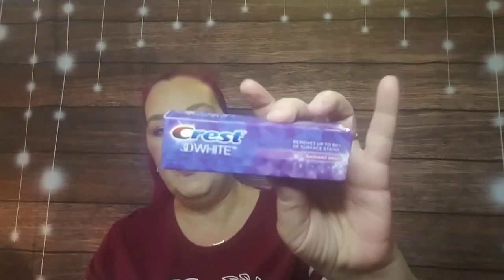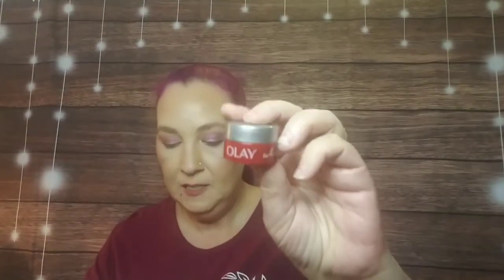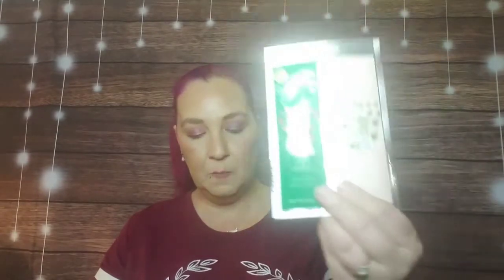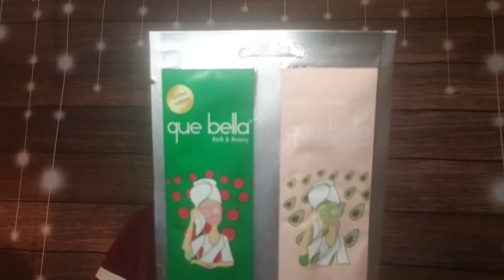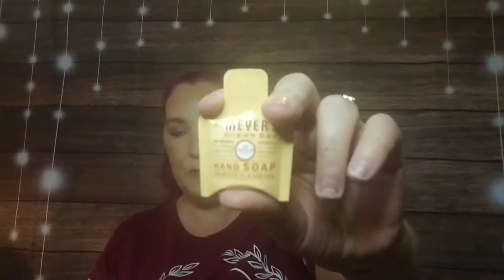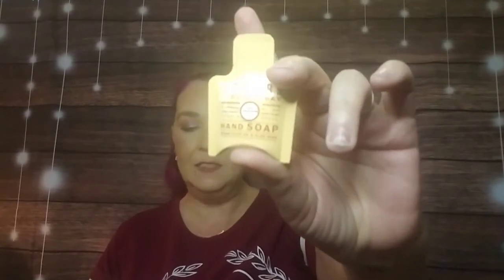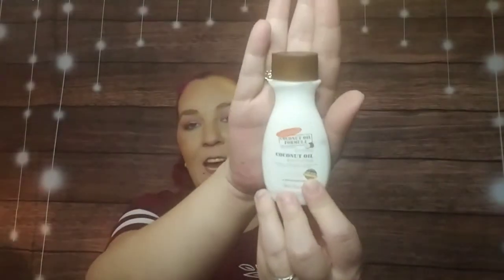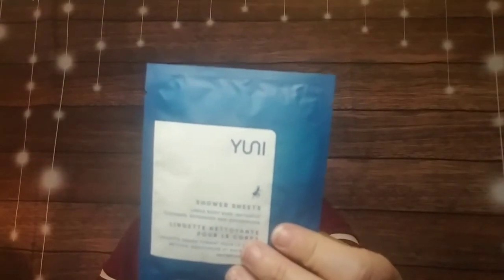Target Beauty Box January 2020 | 2 | We got laundry soap!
These are the Target Beauty Boxes for January 2020. These boxes are $7 each. I'll leave the link below if you're interested in checking it out

Again thanks for stopping by my channel! We'd sure love to have ya. While you're at it, please tap that like button cuz it sure helps me out 💜

For any inquiries - Or let's be friends